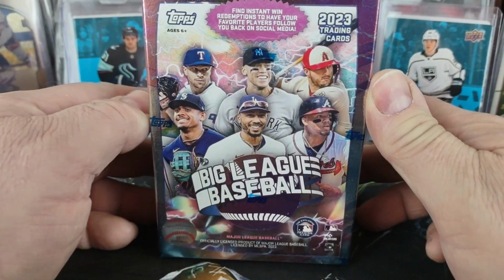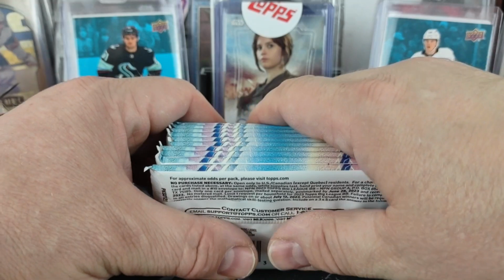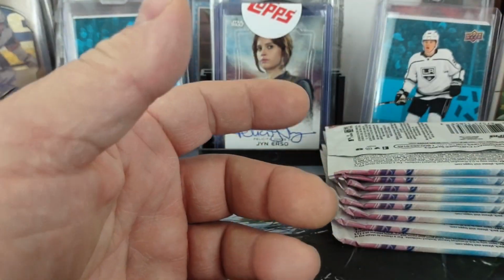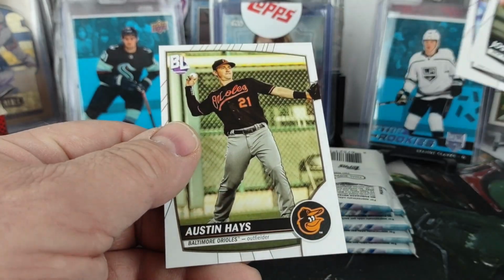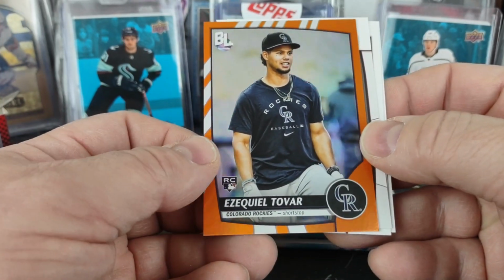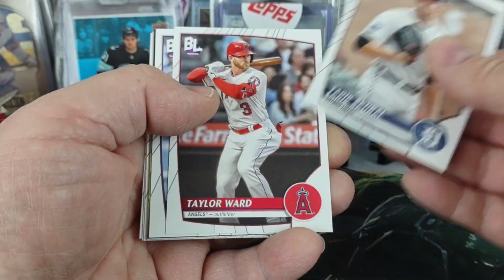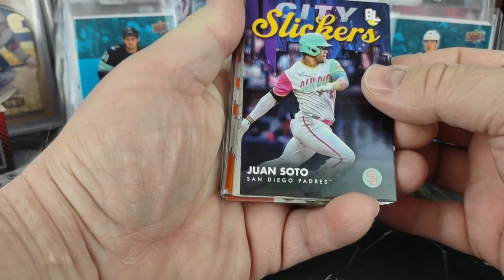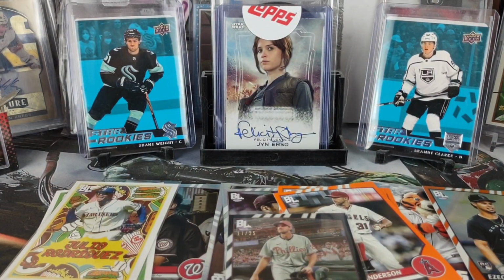2023 Topps Big League Baseball Blaster Box Break - What a fun rip, kids will love it!!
Found blasters of Big League on my way to breakfast this morning. Only picked up one to check it out. Not certain if this is typical but so many Star player inserts!